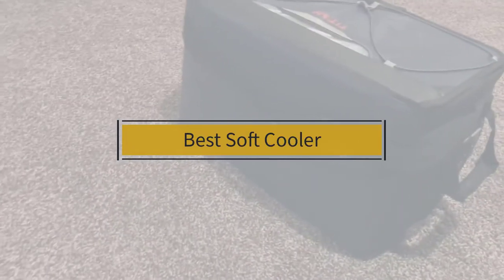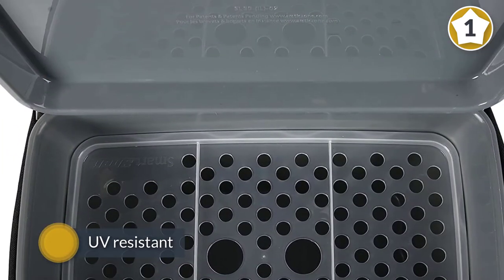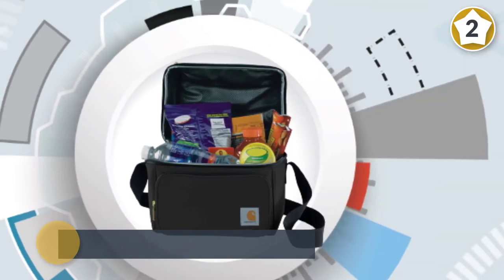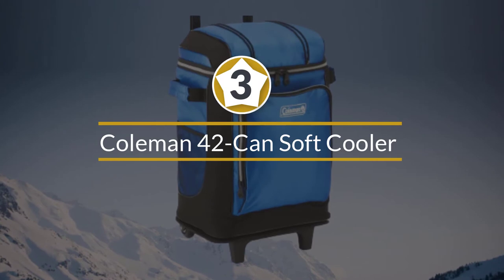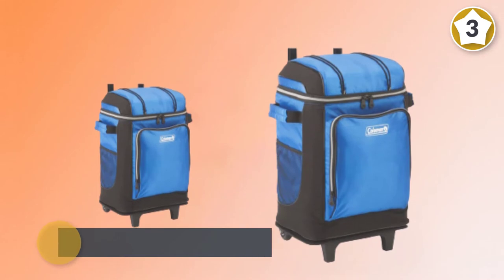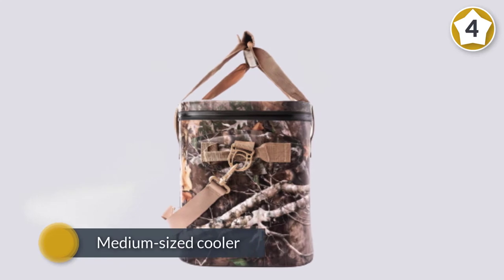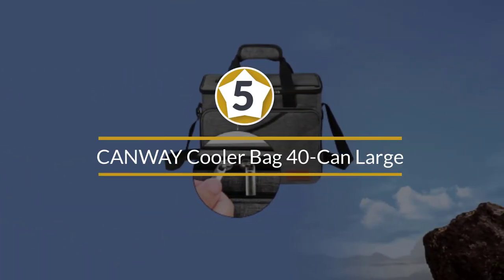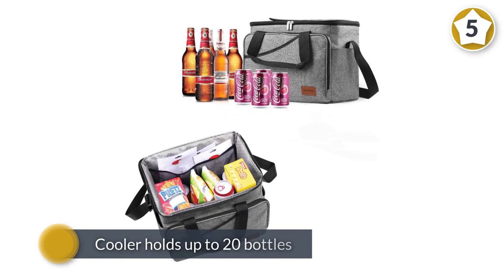Top 5 Best Soft Cooler Review in 2023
Best Soft Cooler featured in this Video:
0:18 1. Arctic Zone Titan Deep Freeze Zipperless Hardbody Cooler
1:08 2. Carhartt Deluxe Dual Compartment Insulated Lunch Cooler Bag
2:07 3. Coleman 42-Can Soft Cooler
2:57 4. RTIC Insulated Soft Cooler Bag
3:43 5. CANWAY Cooler Bag 40-Can Large

What Is a Soft Cooler?
Soft coolers, as you may have speculated, have sworn off rotomolding for softer materials that are commonly RF welded together. Soft coolers arrive in an assortment of shapes and sizes under 40L and they're commonly less expensive by a couple hundred bucks than their hard-sided siblings.

What is the best Soft Cooler?

If you are looking for the top Soft Cooler, then you are in the right place. Because we are here to help you in this regard. The Outdoorist team strives to collect as much information as possible, read tons of reviews from actual users and finalize the product selection based on different factors like quality, price, the reputation of the manufacturers, etc. Please let us know if you have something in your mind in the comment section.